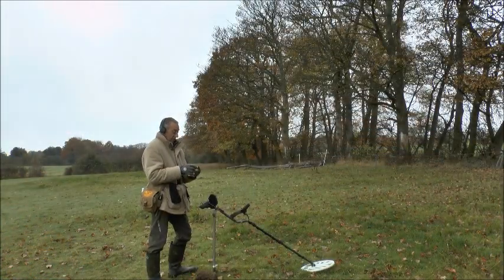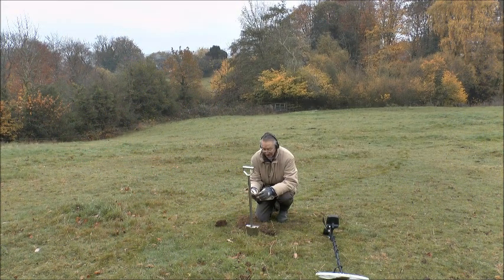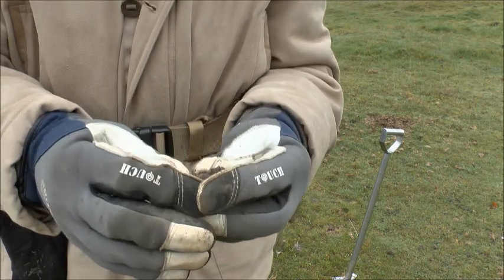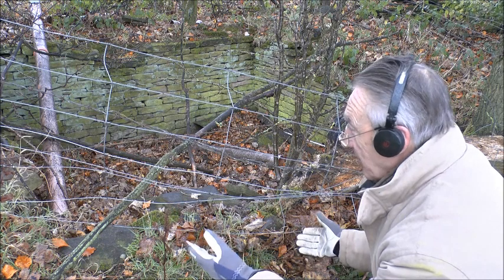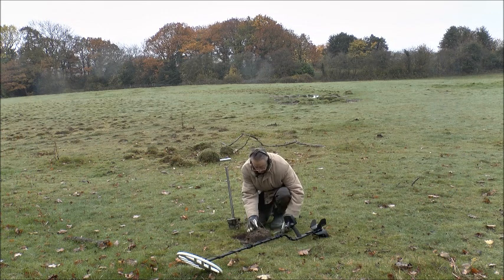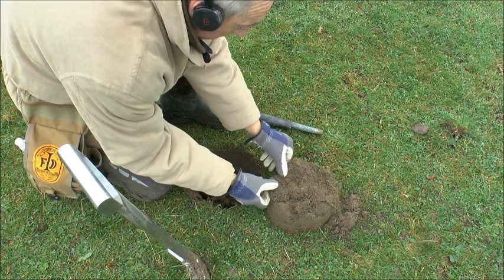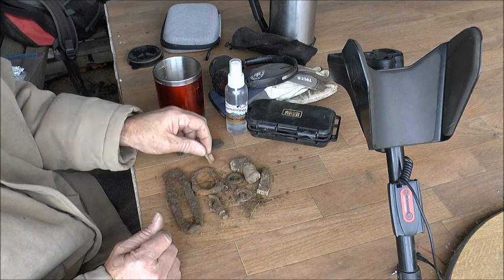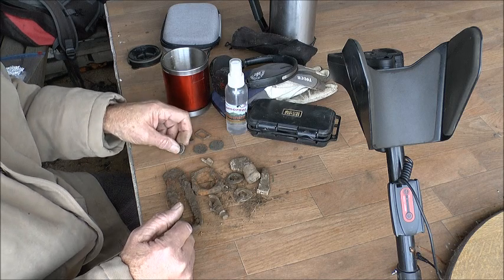( RMD120 ) A WET DAY BUT A GOOD DAY 😂 ON THE PASTURE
No guns and no horses dosen get much better and neither did the weather 😂 but still loving it and a few decent finds to , so join me and let's have some fun together 😁.